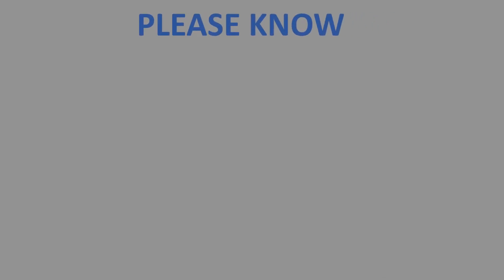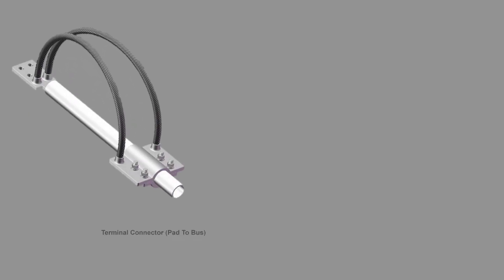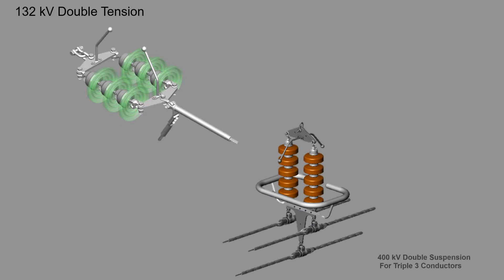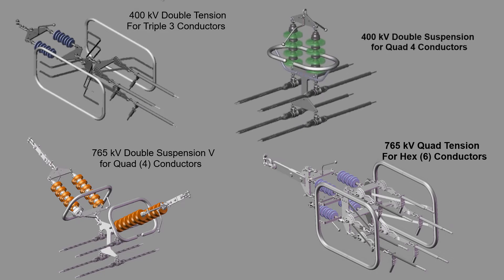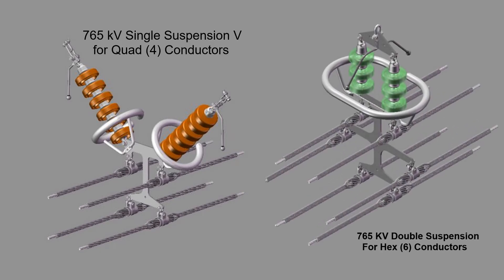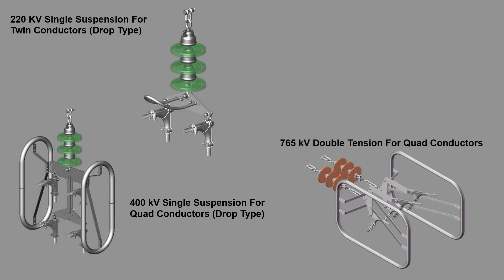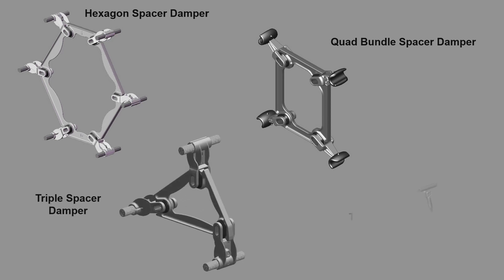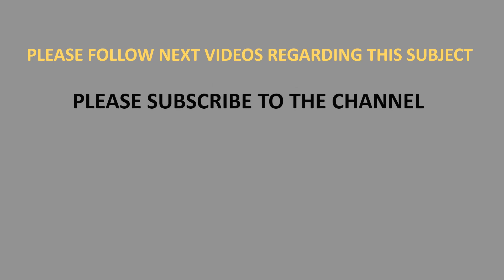INSULATORS USED IN TRANSMISSION LINES:EXTRA HIGH VOLTAGE TRANSMISSION MATERIALS & ACCESSORIES:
Dear viewers, Please watch the video.
C